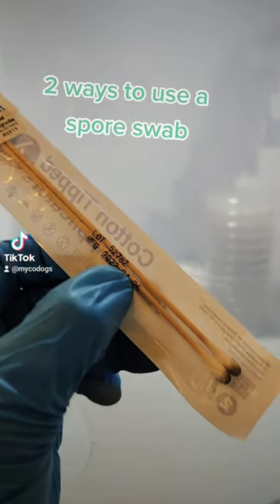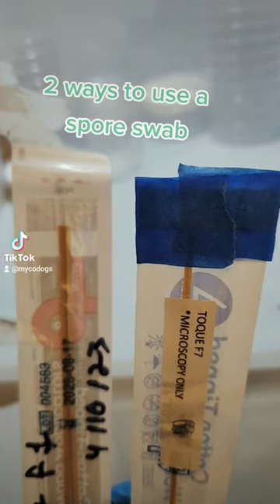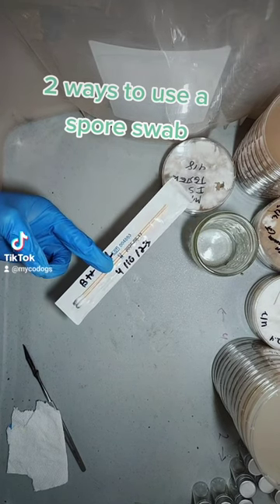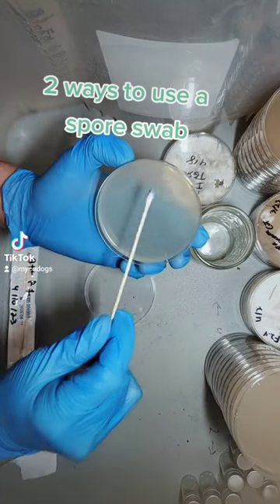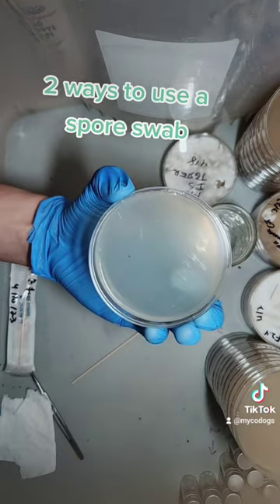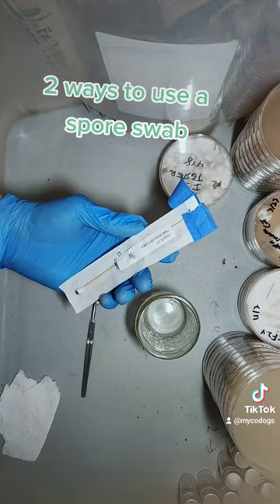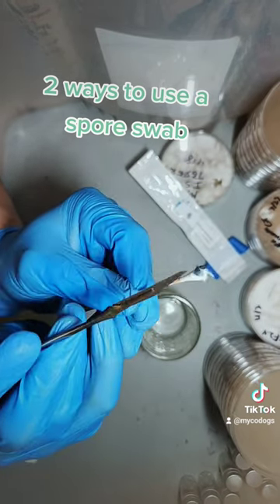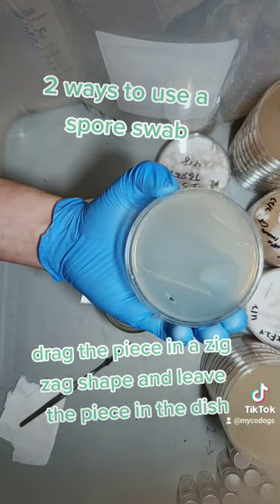Easy Spore Swab Techniques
INDUCTION STERILIZER PARTS:
20 QT TUB
MALT EXTRACT
MEA PREMIX
70% ISO SPRAY
MAGNETIC STIRRER